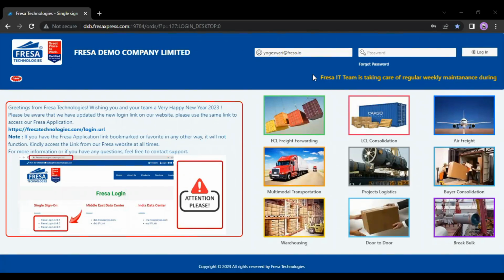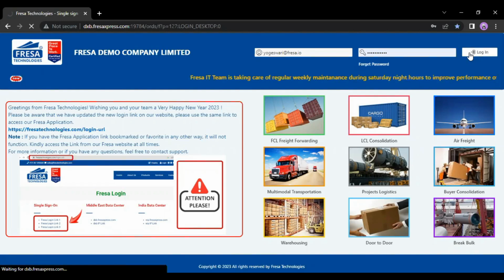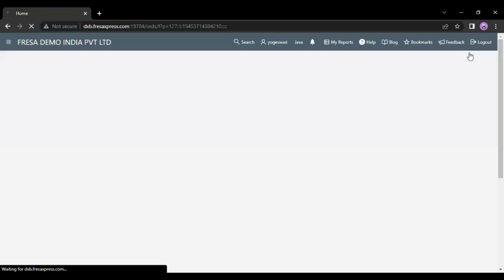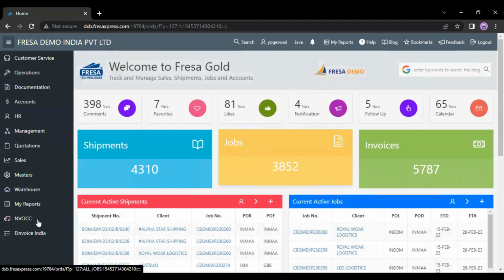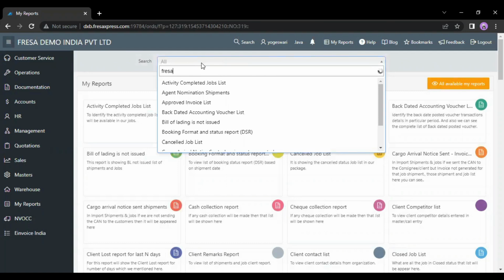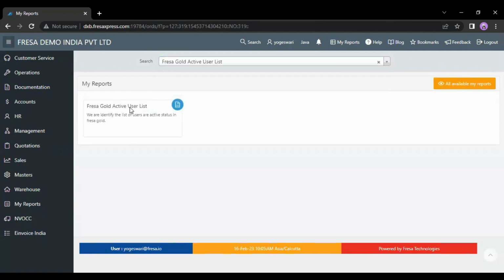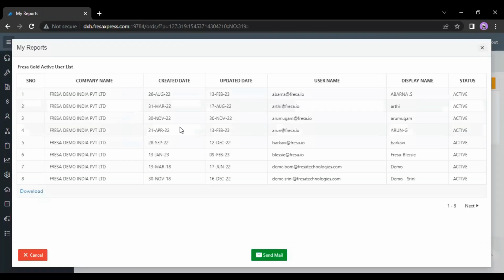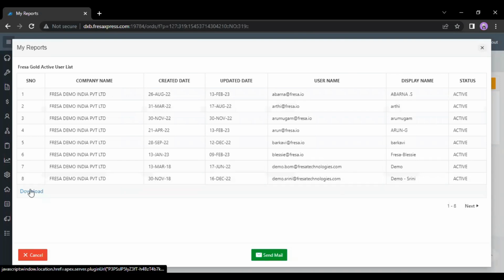Steps to View and Download the Fresa Application Active User List in Fresa Application